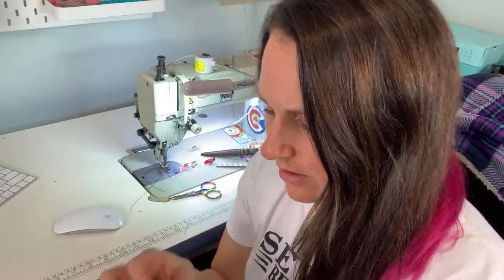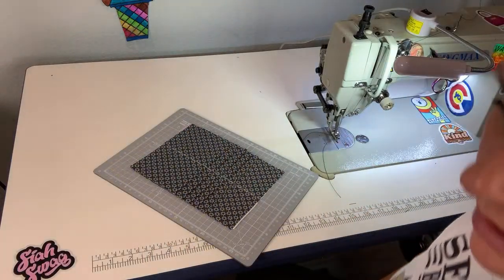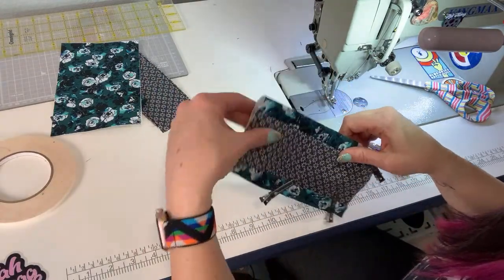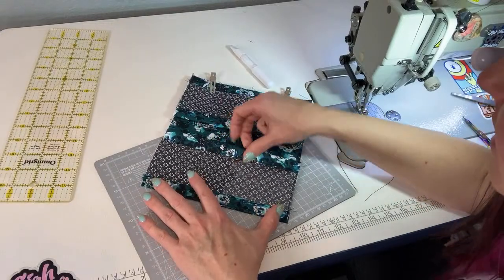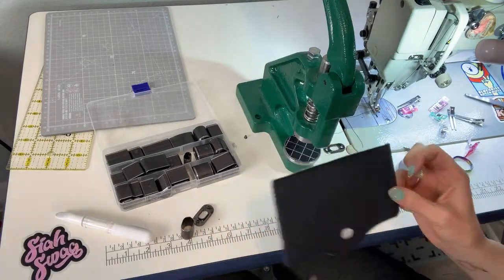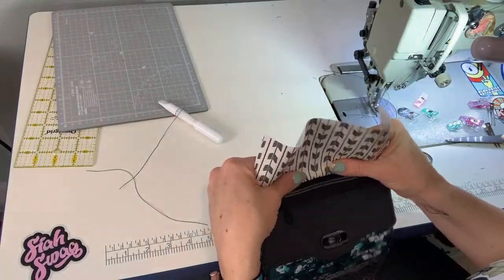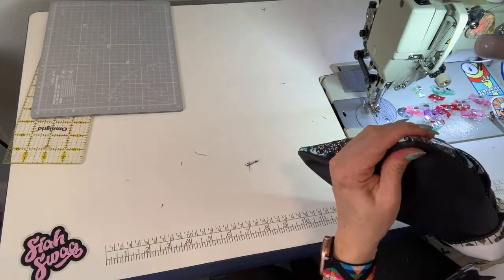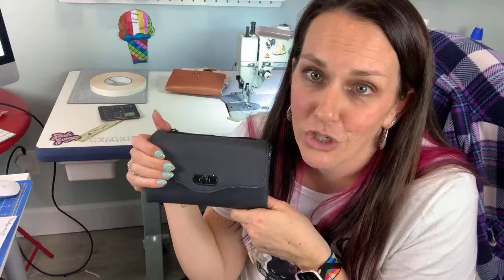No longer live- Third times a charm.... let’s make a Marilyn Wallet!!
You can purchase the Marilyn Wallet from LindsHandmade

All the sewing tools I get from Amazon you can find